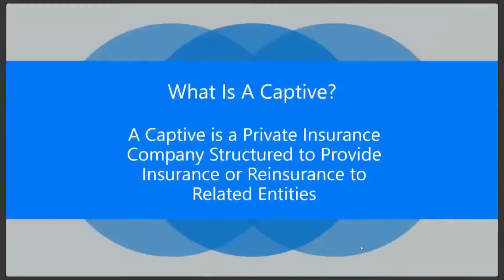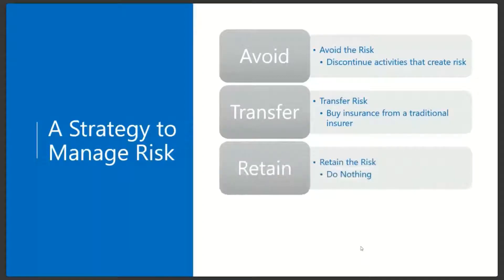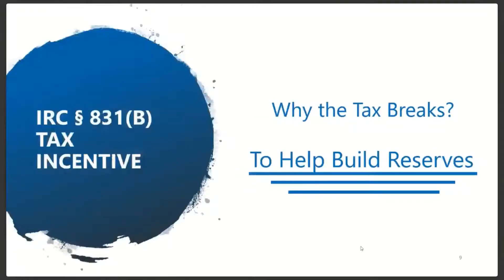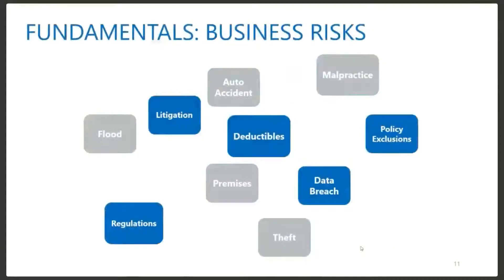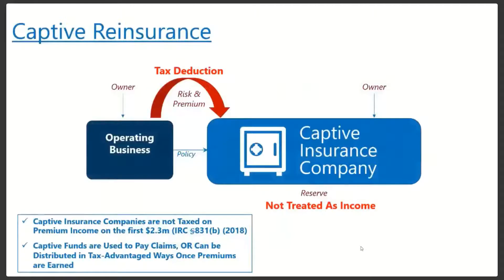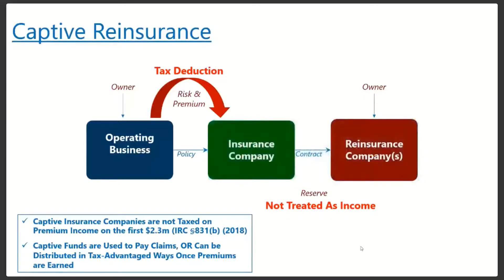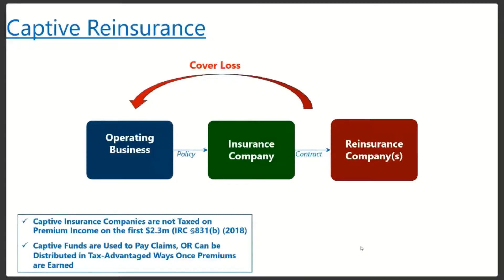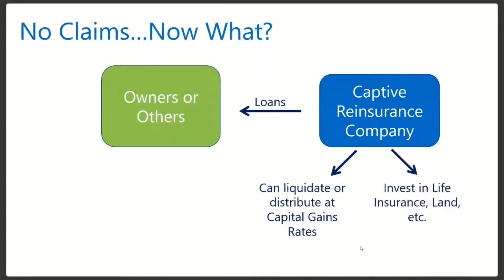What are Captive Insurance and Micro Captives?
Successful business owners work hard, but they also take on a lot of risk. Captive insurance, micro captives and other similar risk planning tools are an excellent way for business owners to take a massive tax deduction (potentially over $2 MILLION), as well as maintain control and flexibility with their money.

Make sure you are registered for the weekly 10 Minute Concepts Training with Trained Advisor